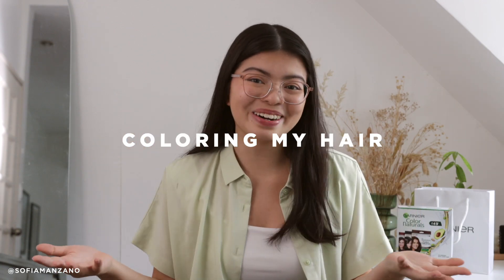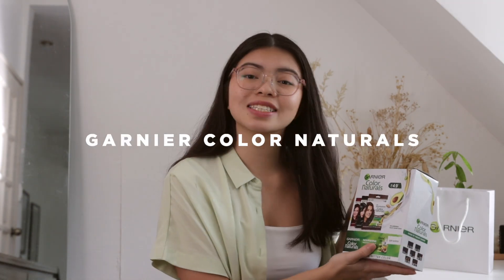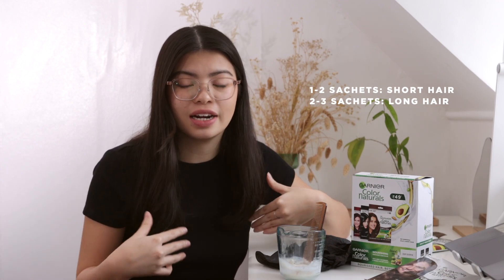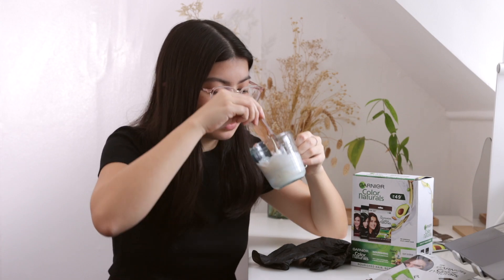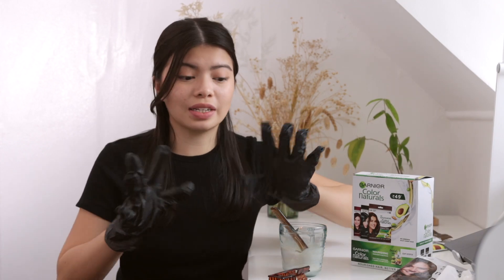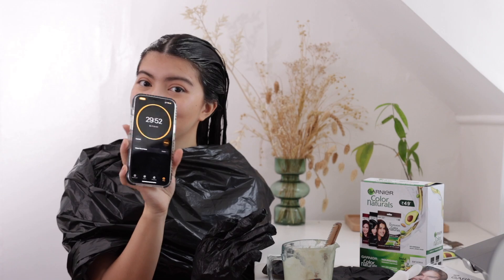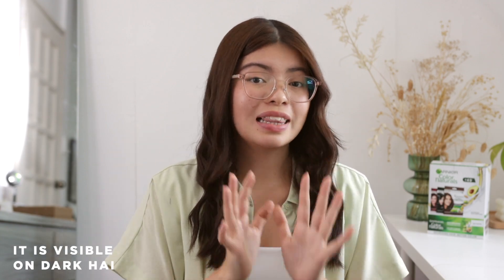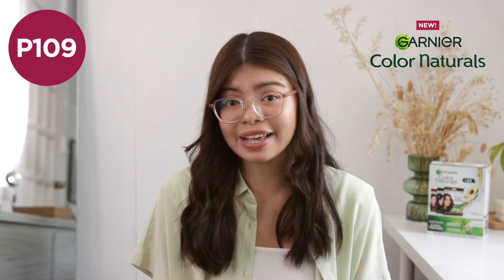Coloring my hair at home! (ft. Garnier Color Naturals Hair Color) | Sofia Manzano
Yup, I colored my hair! It was my first time doing this at home. I was so worried that it won’t work on my dark hair but I love the results!  🥰  For those wondering, I used Garnier’s Color Naturals in 7.3 Golden Brown. You can find it in Watsons or Shopee. Here are the links:

It’s definitely evident even with dark/brown hair, and the golden brown color was exactly what I was looking for!